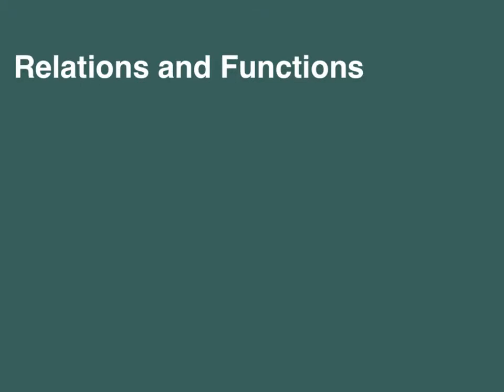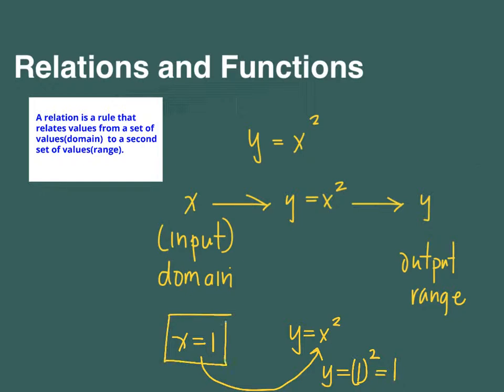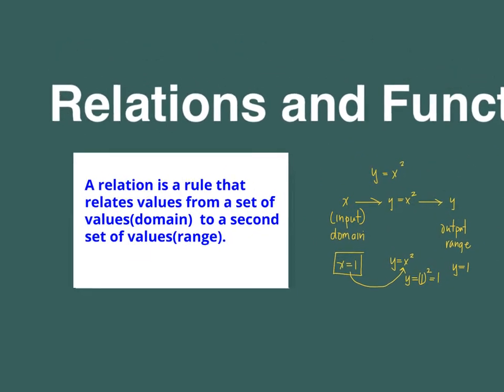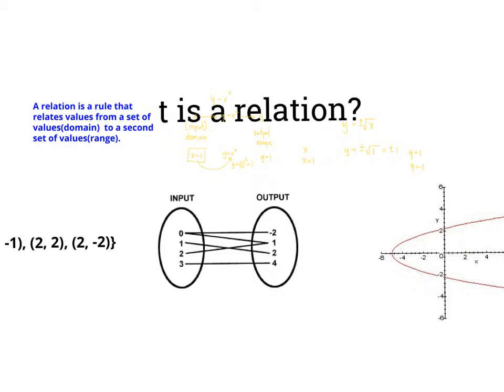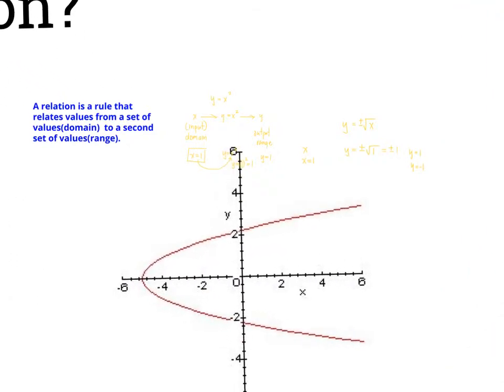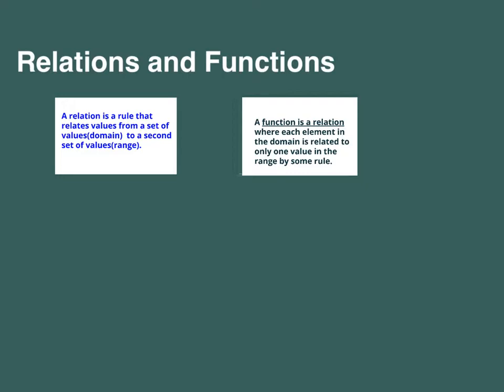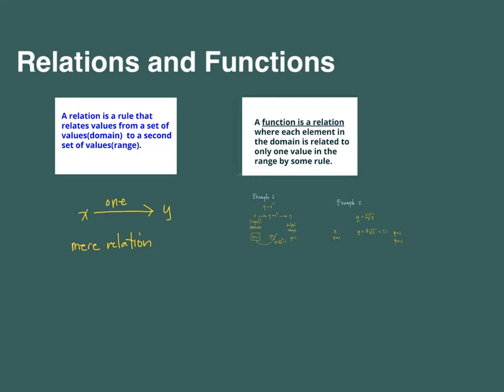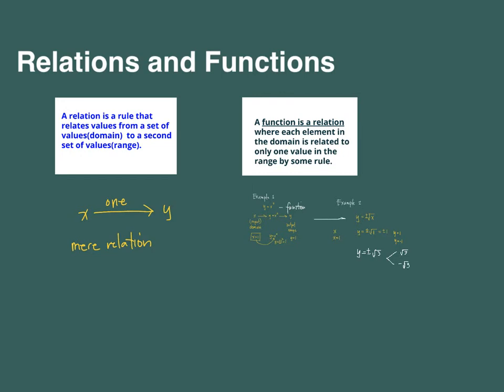Relations and Functions- The Basics